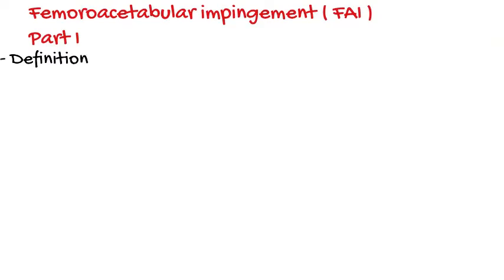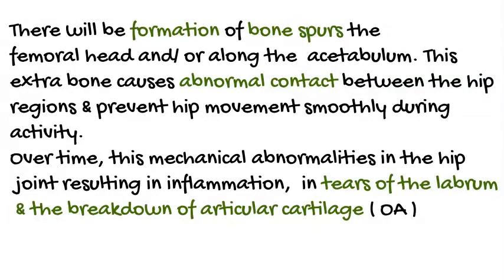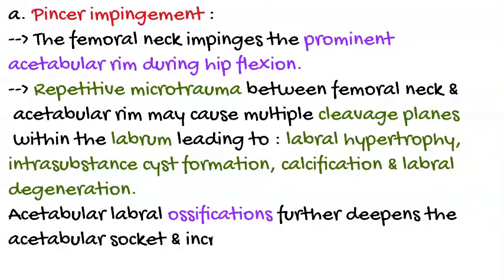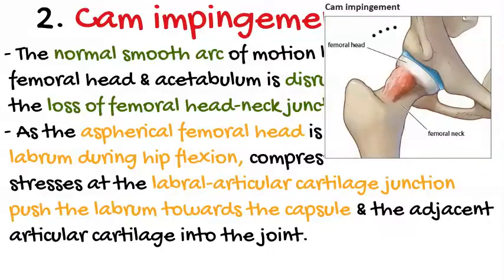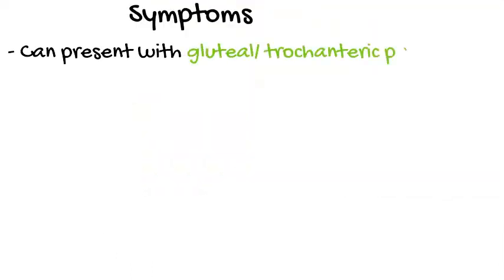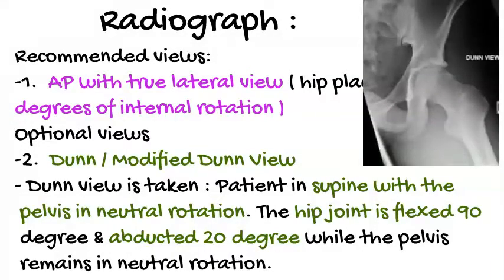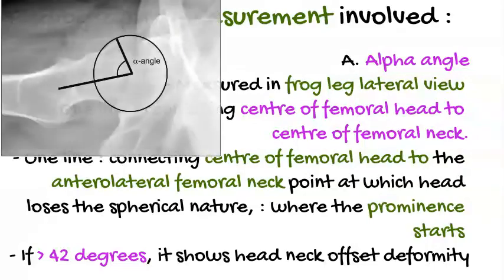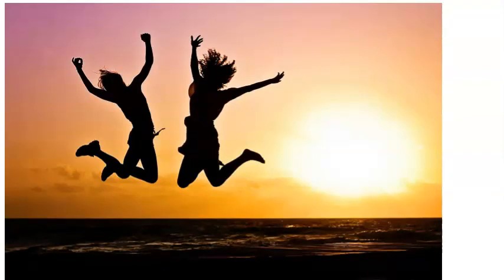Femoroacetabular impingement (FAI), Part I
I will cover regarding the definition of FAI?, 3 types of FAI, that is a. Pincer type b. Cam type c. Mixed / Combined Cam & Pincer type ( the most common ), History & physical examination that the patient usually present to the doctor, What are the radiological view that will help you in diagnosing FAI?, What is Dunn view?, false profile view?, Cross over sign? Measurement of alpha angle? Head neck offset ratio? What are the added benefit of CT scan & MRI in FAI?